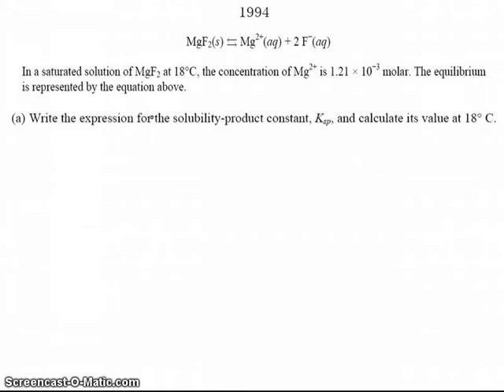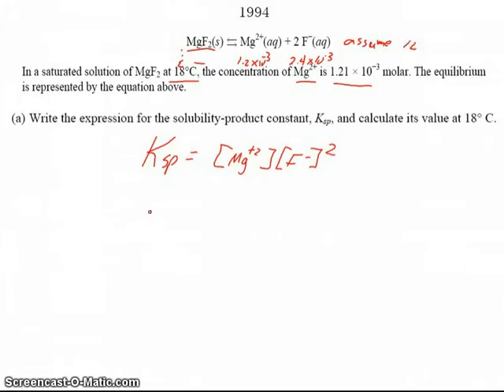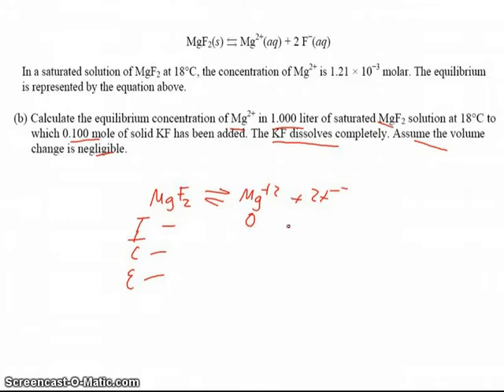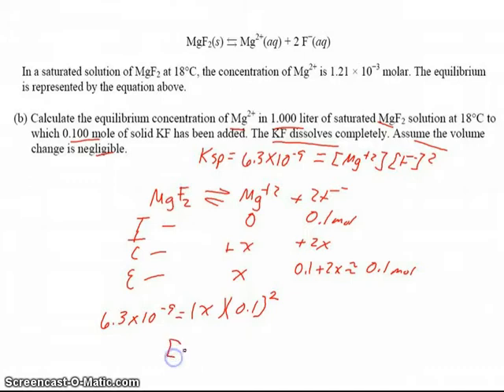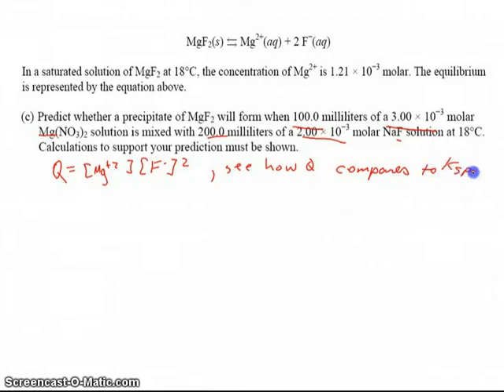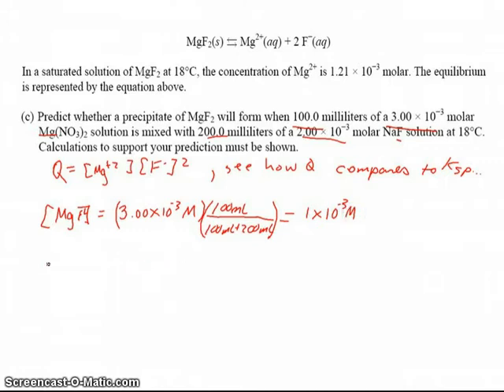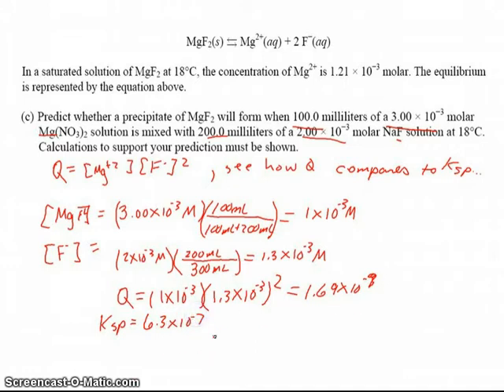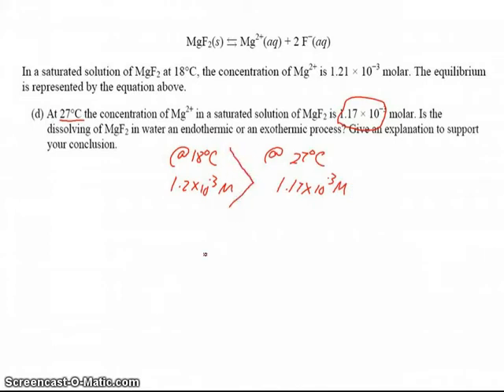AP Homework 1994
AP equilibrium homework